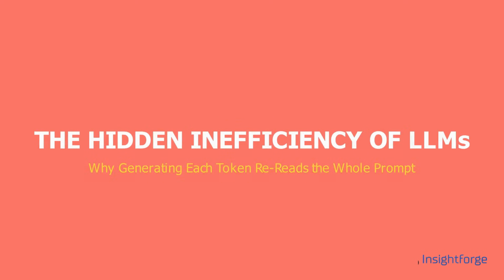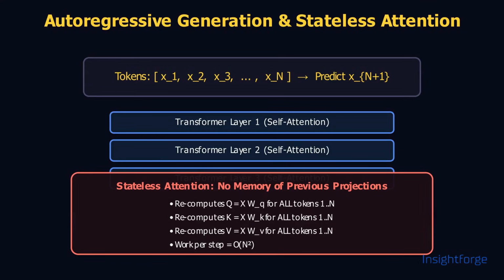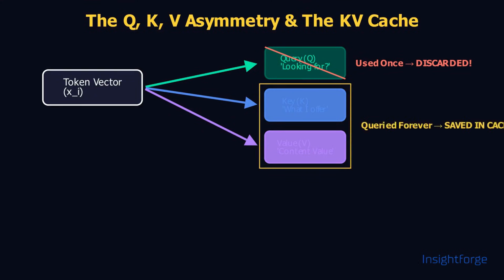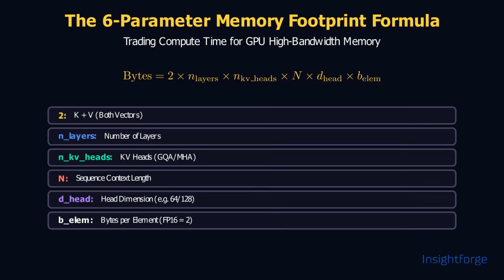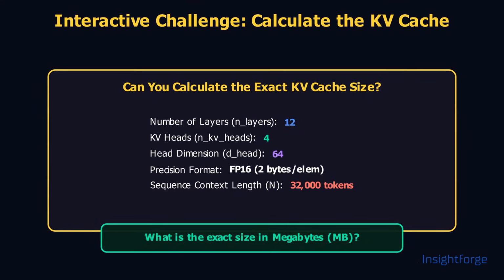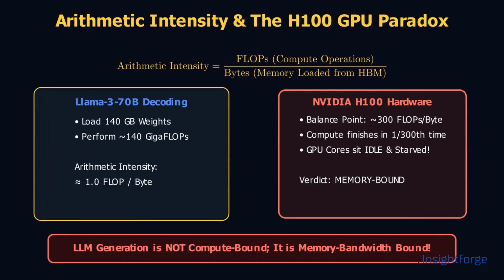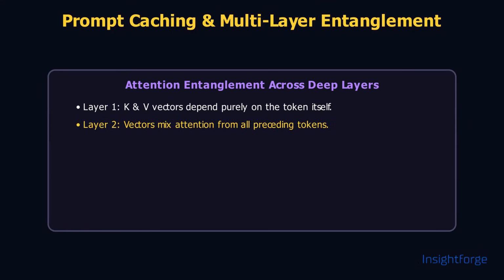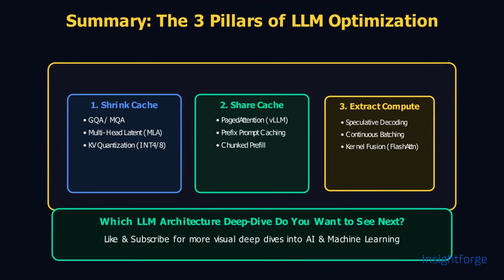The KV Cache Explained: How LLMs Avoid the O(N³) Nightmare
Discover the KV cache explained in depth: how LLMs avoid the massive O(N^3 ) inference bottleneck.

Every time a Large Language Model generates a token, naive stateless attention re-reads and re-projects the entire prompt from scratch, leading to an unsustainable computational tax. In this visual deep dive, we break down the fundamental mathematical asymmetry between Query (Q), Key (K), and Value (V) vectors, demonstrating how caching K and V tensors transforms quadratic step complexity into an efficient linear stream.

However, trading compute time for memory space introduces a massive hardware challenge. We walk through the exact 6-parameter formula to calculate KV cache VRAM footprint across models like Llama 3 70B, uncover the Arithmetic Intensity Paradox on enterprise hardware like NVIDIA H100 GPUs, and explain why attention entanglement enforces the golden rule of prefix prompt caching.

Timestamps:
00:00 - The Hidden Inefficiency & Quadratic Inference Tax
00:55 - Autoregressive Generation & Stateless Attention
02:06 - The Q, K, V Asymmetry & How KV Cache Works
03:53 - The 6-Parameter KV Cache Memory Footprint Formula
05:17 - Interactive Challenge: Calculate Your VRAM
05:54 - Arithmetic Intensity & The NVIDIA H100 GPU Paradox
07:35 - Prompt Caching & Multi-Layer Attention Entanglement
09:17 - Summary: The 3 Pillars of LLM Optimization